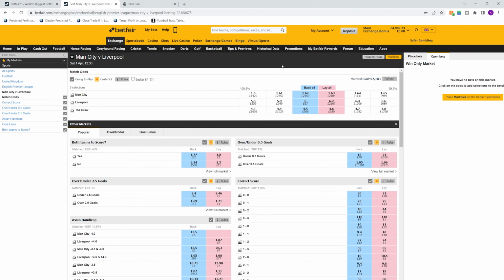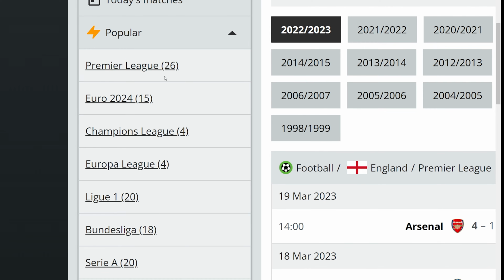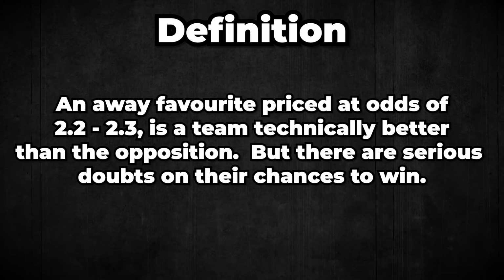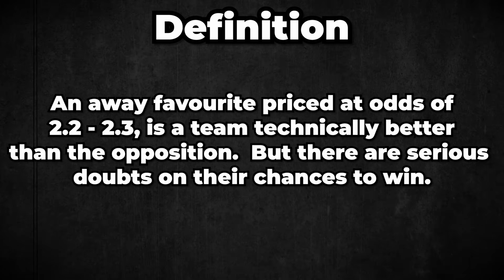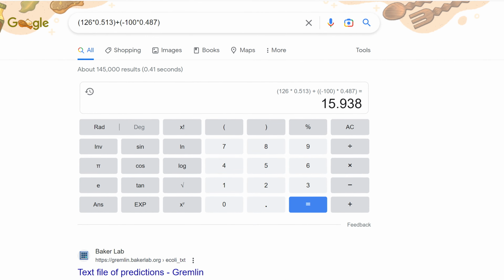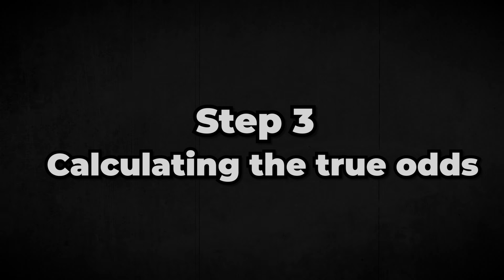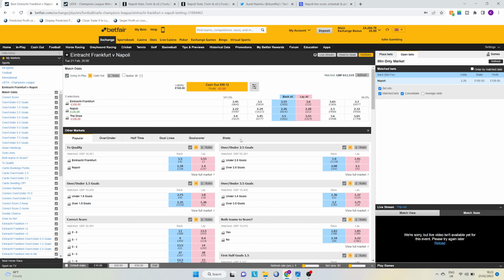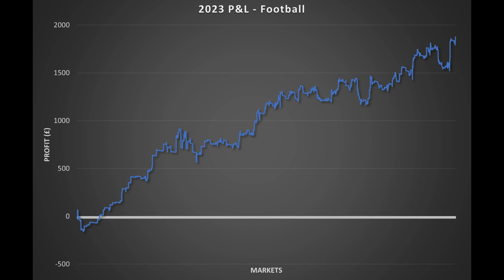The ULTIMATE Value Betting Strategy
Everybody loves a good value bet...